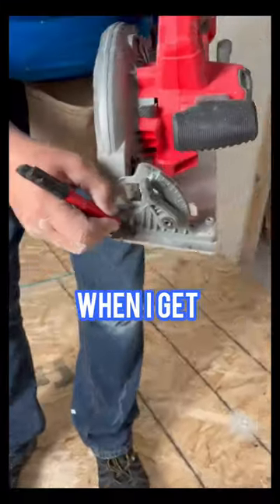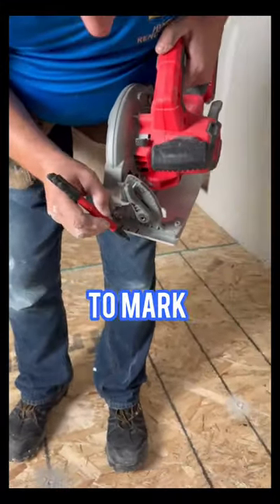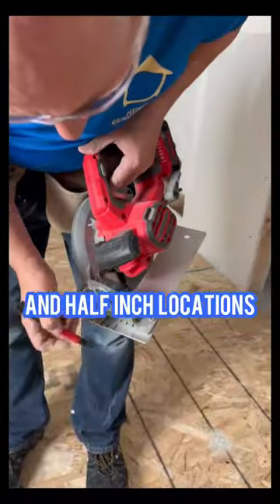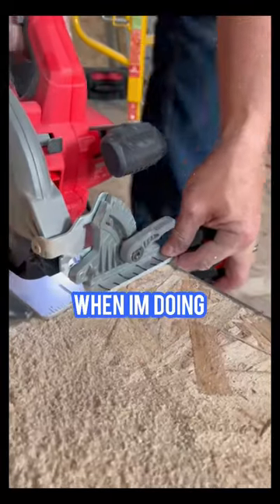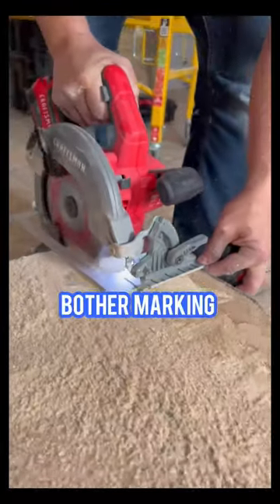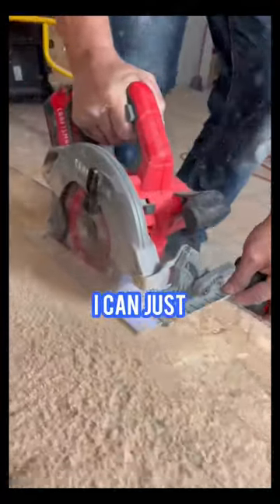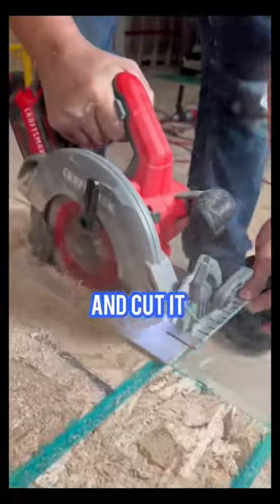Work Faster (and Smarter) With This Trick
This trick will help you work faster (and smarter)! We’ve partnered with @craftsman on the How to Finish Your Basement series which begins this Saturday. I’m testing out Craftsman’s V20 complete tool line, specifically made for the DIYer. You're going to love this series, I'll be teaching you all of my tips and tricks so you can finish your basement like a pro. Cheers!

Check out the Craftsman tools I am using on this project
*Maximum initial battery voltage (measured without a workload) is 20 volts. Nominal voltage is 18. (Battery Sold Separately)